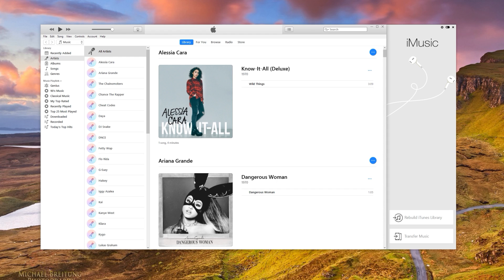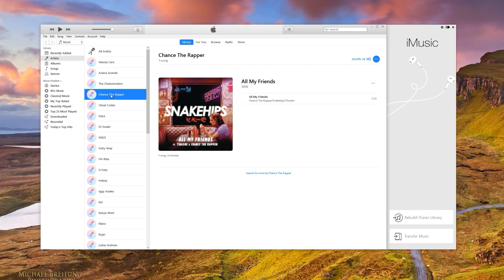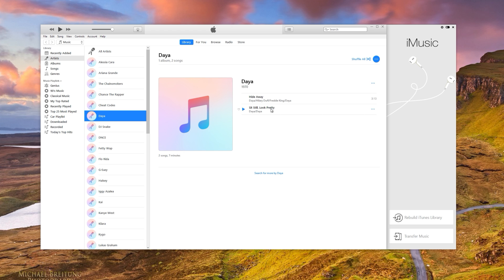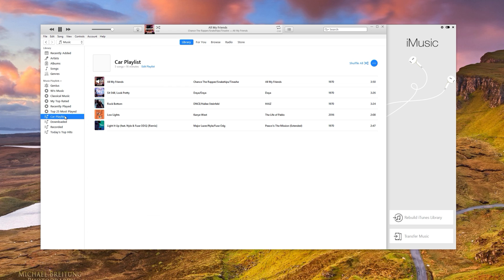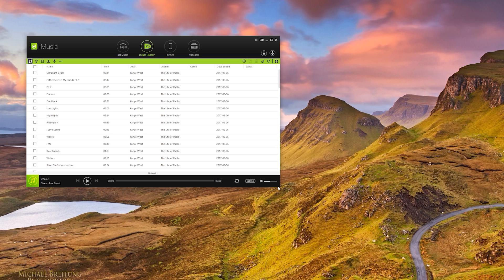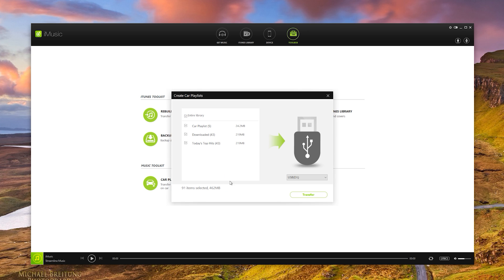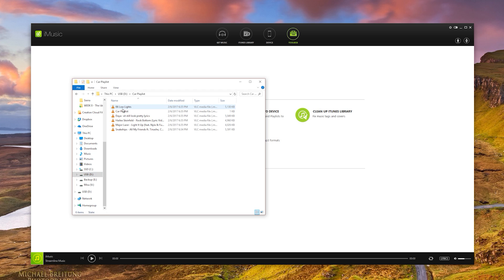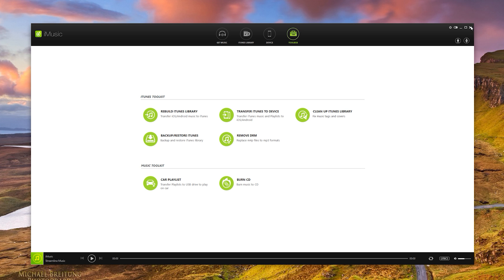Copy iTunes Playlists to USB for Car Stereo with iMusic for Windows & Mac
Copy iTunes Playlists to USB for Car Stereo for Windows & Mac - Download and Manage Directly Your Music with iMusic!